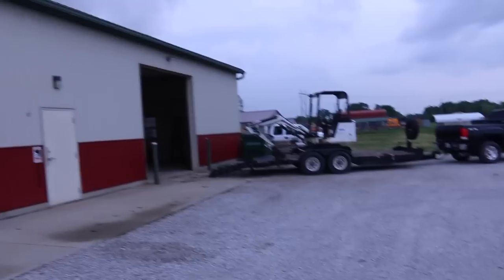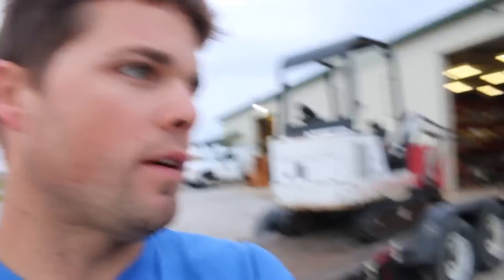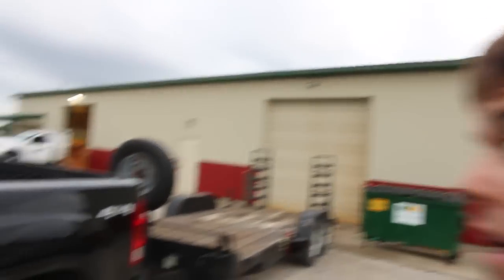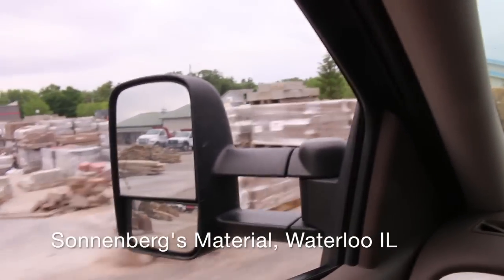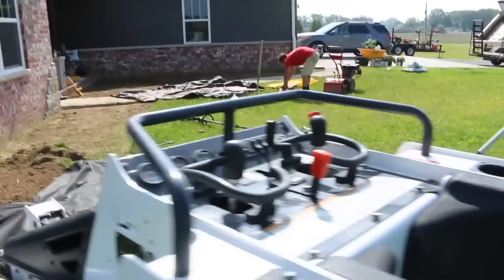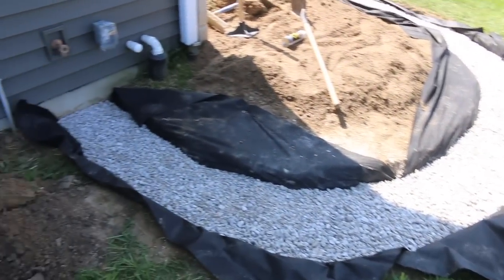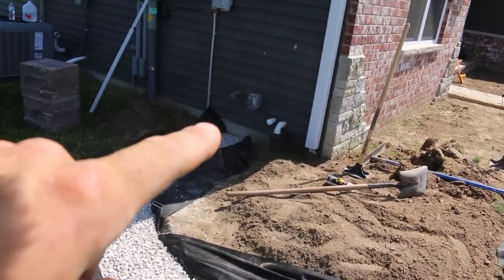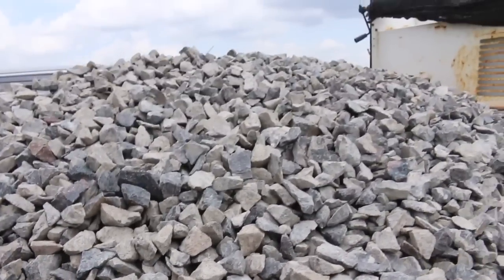New Constrution Landscape Install | How To Choose Materials??